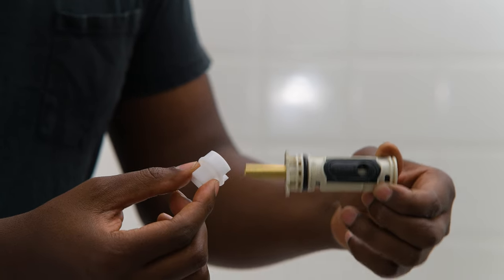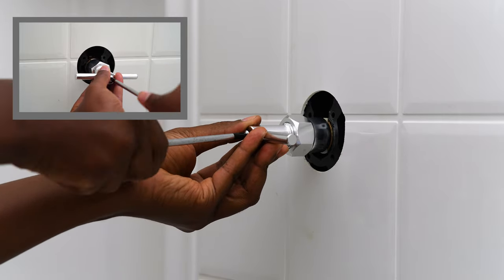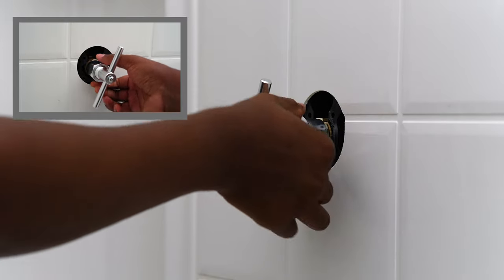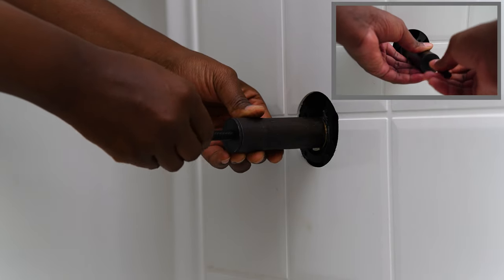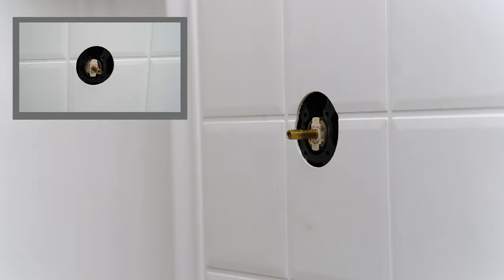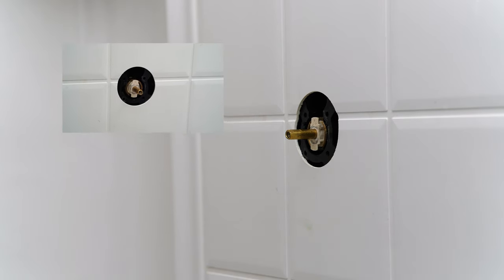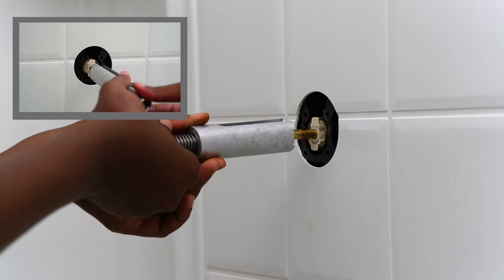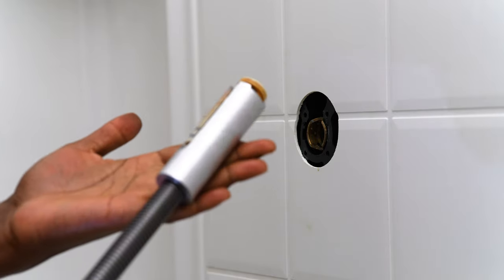WATCH THIS!!! if you have a stuck Moen Cartridge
In this video I review 3 tools that will help remove a stuck Moen cartridge.

Purchase:
Moen Puller (amazon)
Danco Puller (amazon)
Ona Puller (amazon)

00:00 Intro
00:35 Cheap Plastic Puller
00:54 Moen Puller
03:51 Ona Puller
06:57 Lakeview Puller

Hindsight 101
5801 Postal Rd 81689
Cleveland, OH 44181